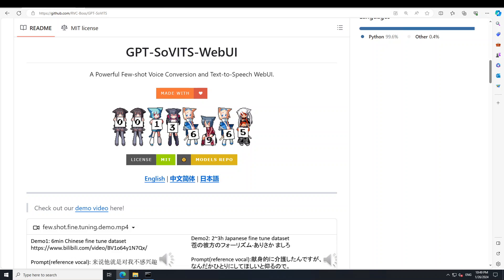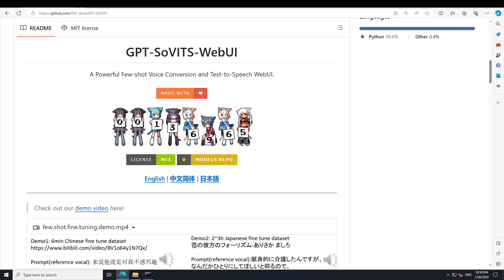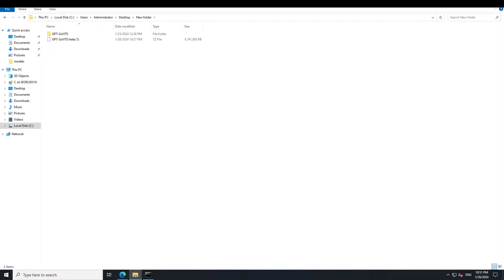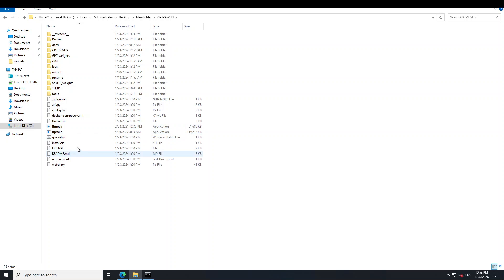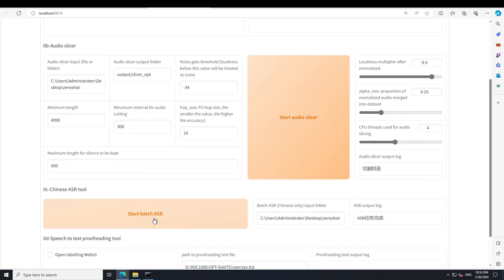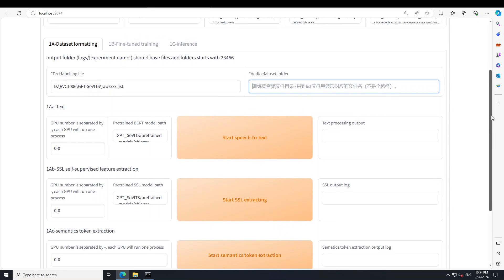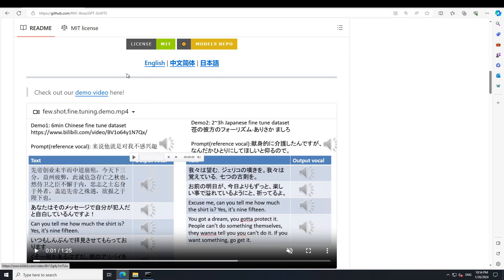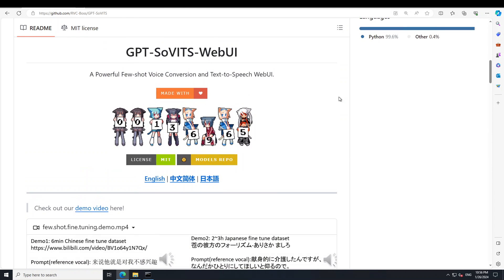Install GPT-SoVITS-WebUI on Windows for Voice Conversion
This video shows how to install GPT-SoVITS-WebUI on Windows locally. GPT-SoVITS-WebUI is a powerful few-shot voice conversion and text to speech webui.